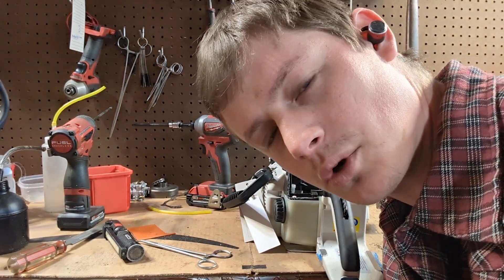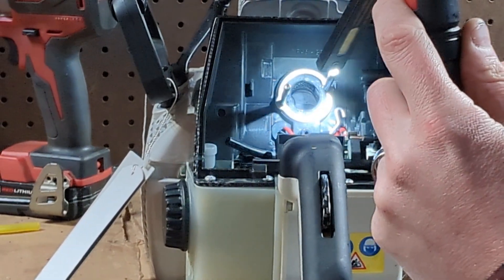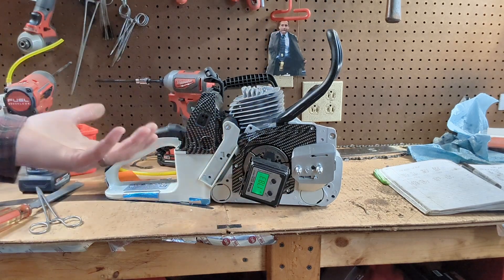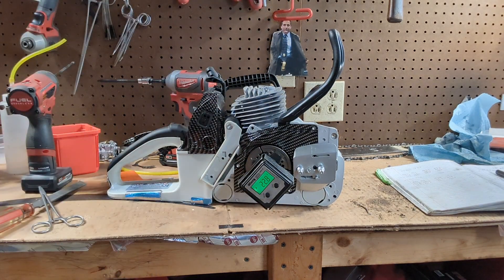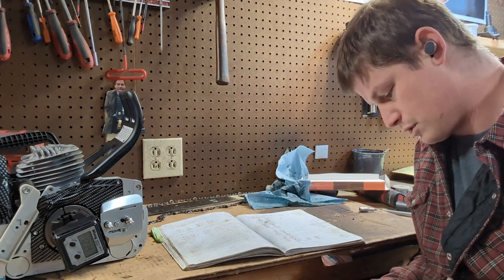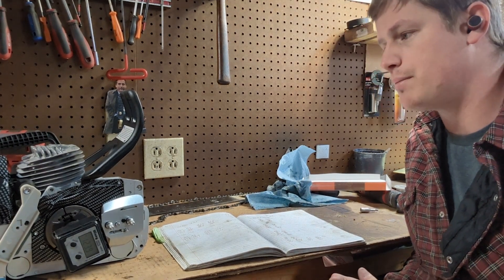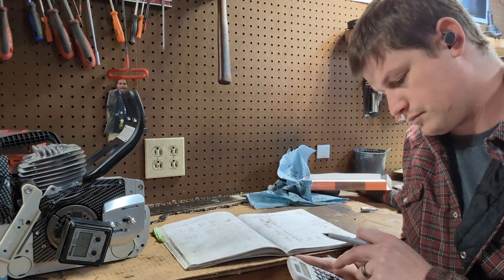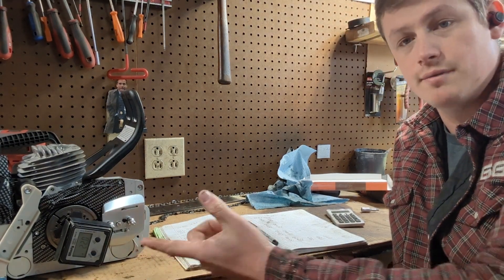timing ports!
demonstrating how I use a digital wheel from HMWF LLC to time cylinder ports